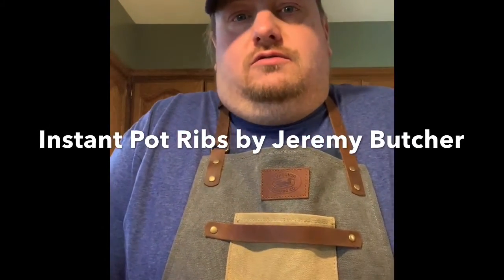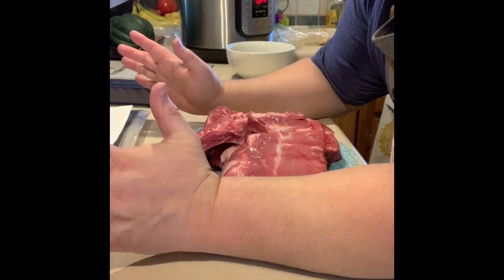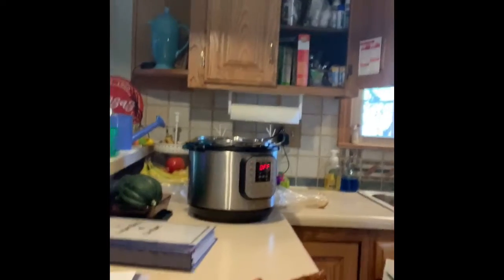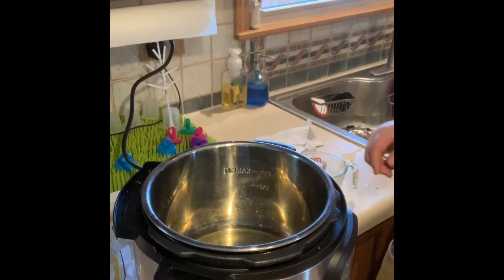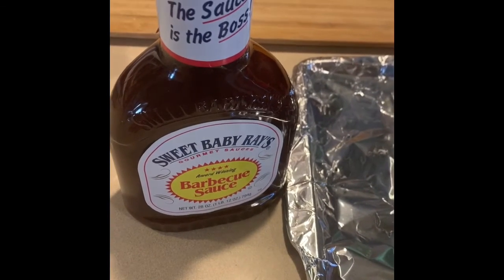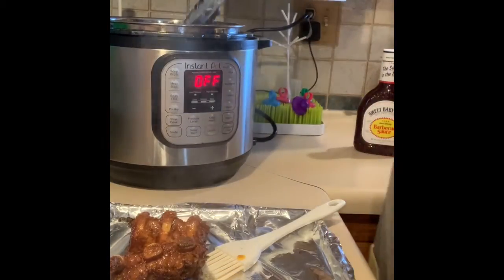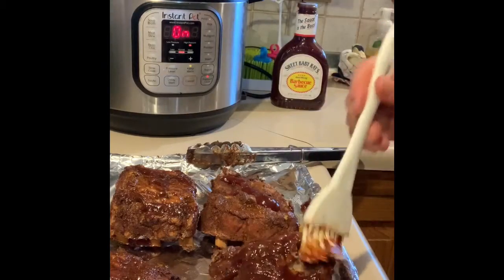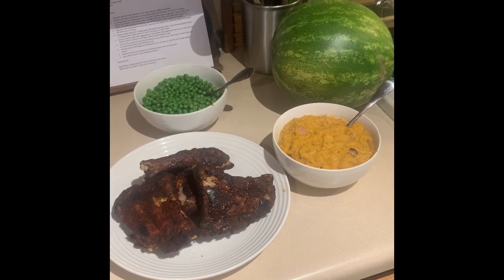Instant Pot Ribs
Easy rib recipe